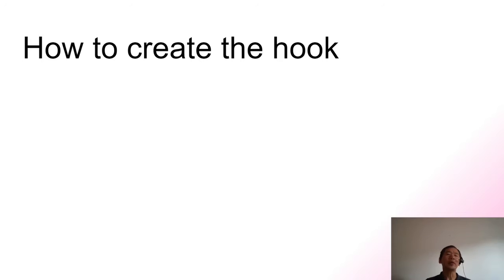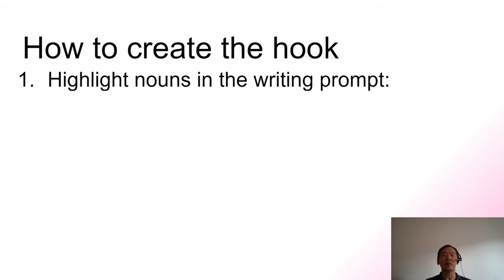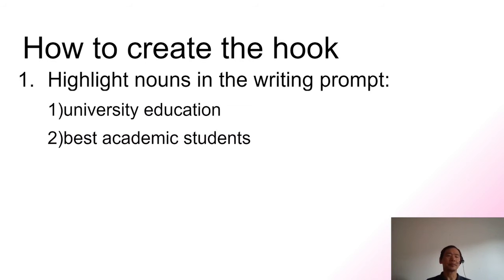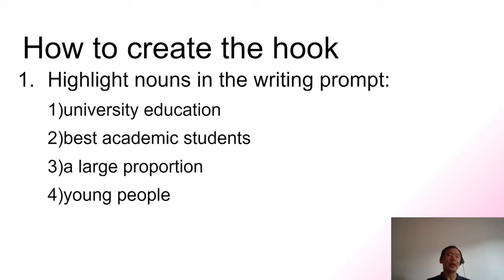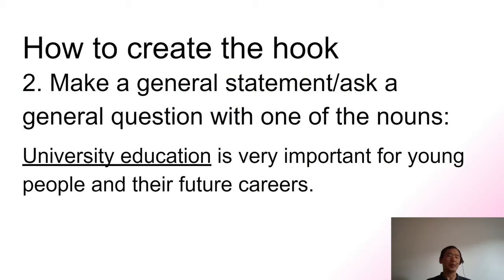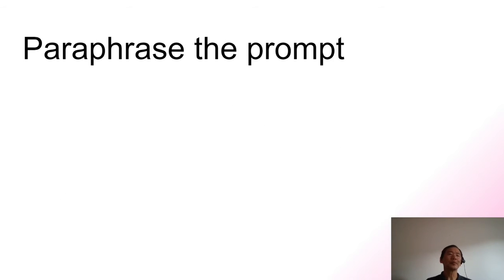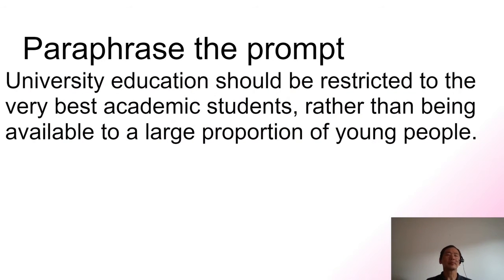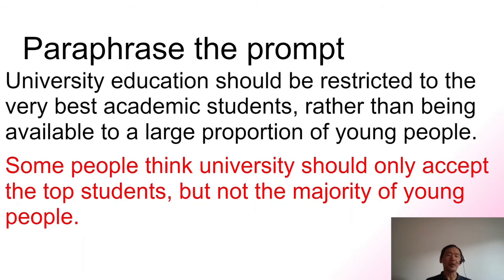How to Write Introduction to IELTS Task 2 Essay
A perfect introduction to an essay is the indicator that you are going to have a quality essay. Follow the four simple steps so that you can create an excellent introduction.
Hook, paraphrase of the prompt and your opinion are all the components in the introduction.

Remember to LIKE and SUBCRRIBE!